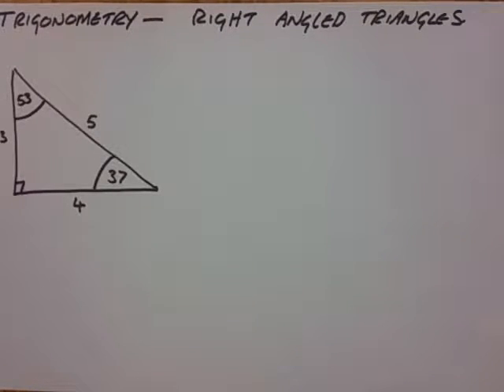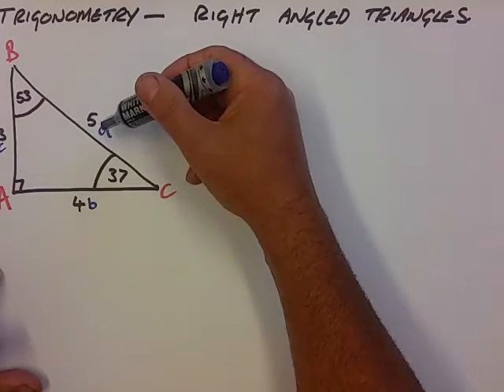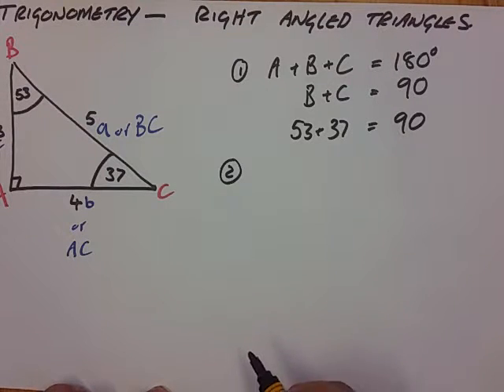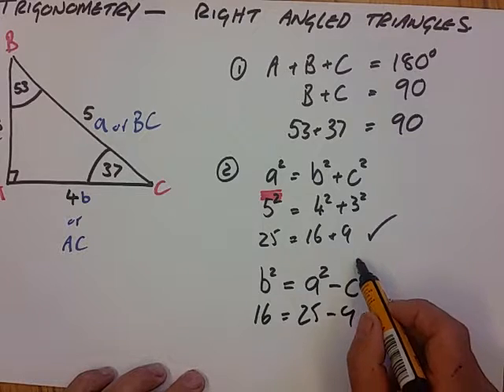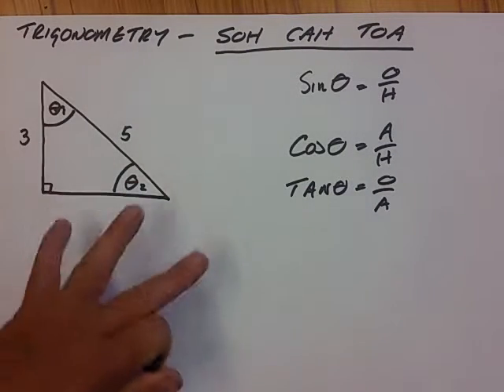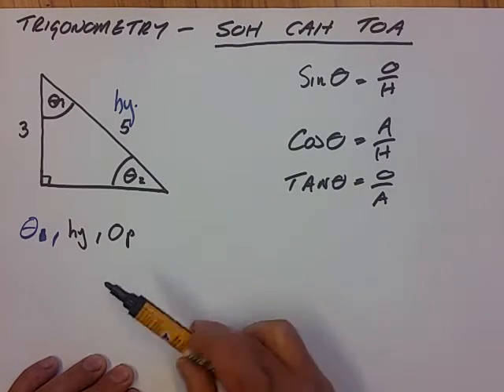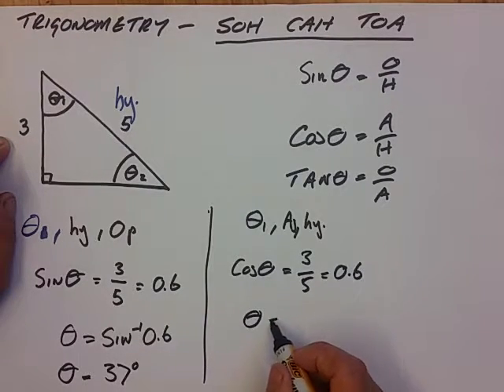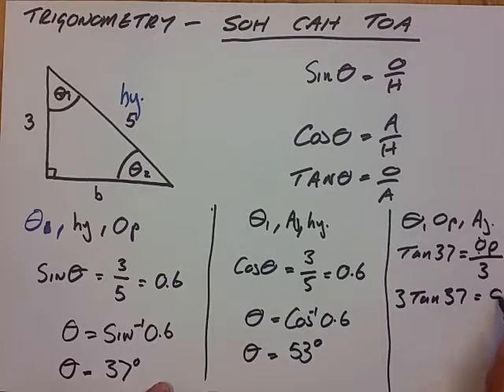NZDE Trigonometry- Right Angled Triangles Solutions Tutorial